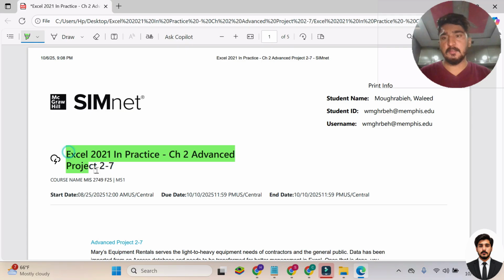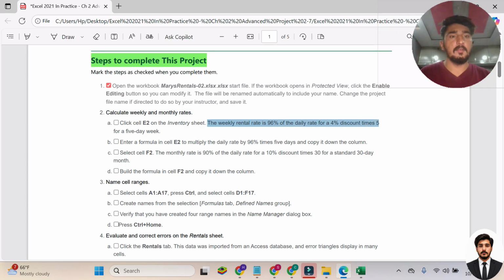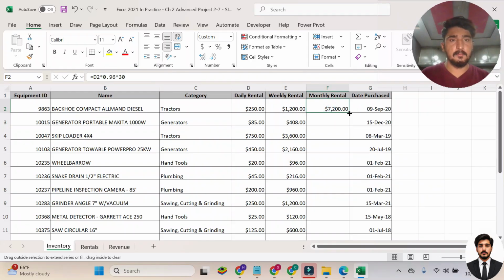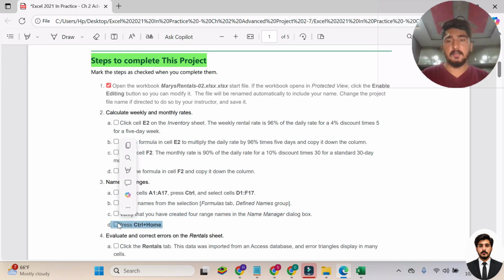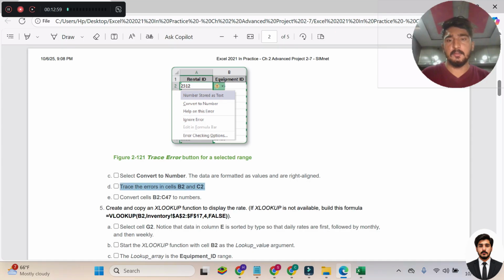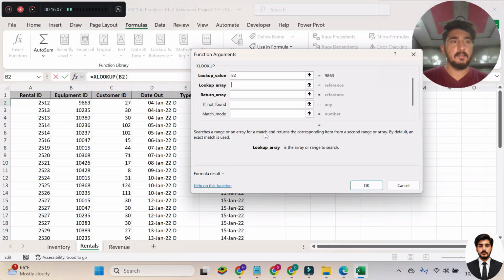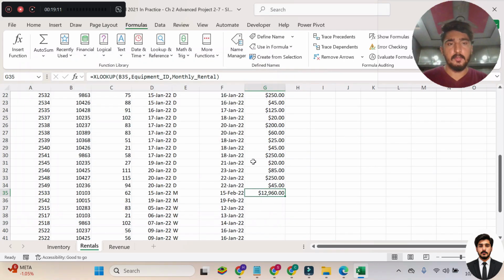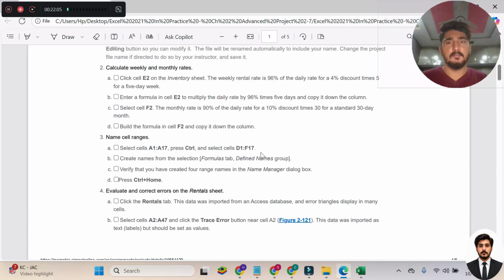Excel 2021 In Practice - Ch 2 Advanced Project 2-7 ch2advancedproject2-7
Excel 2021 In Practice Ch 2", "Excel 2021 Advanced Project 2-7", @HelpinAllOnlineCourses "Excel 2021 Ch 2 Advanced Project 2-7 solution", "Excel 2021 project 2-7 answers", "Excel 2021 In Practice Ch 2 Advanced Project 2-7 download", and "Excel2021" @HelpinAllOnlineCourses
Excel2021-Ch2AdvProject2-7solution
SolvedExcel2021Ch2AdvancedProject2-7
How to do Advanced Project 2-7 Excel 2021
Step by step Advanced Project 2-7 Excel 2021”
Ch2AdvancedProject2-7
AdvancedProject2-7
Excel 2021 In Practice Chapter 2 Advanced Project 2-7 solution
Excel 2021 Chapter 2 Adv Project 2-7
Advanced Project 2-7 Excel 2021
Ch2 Advanced Project 2-7 Excel 2021 practice